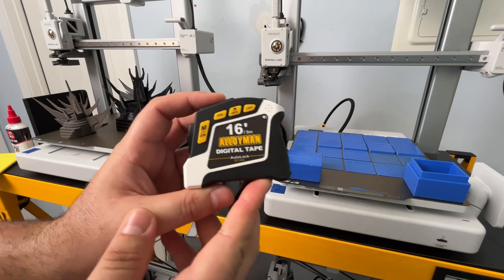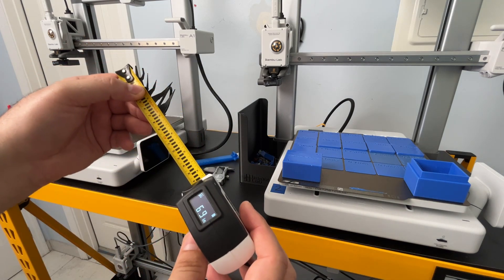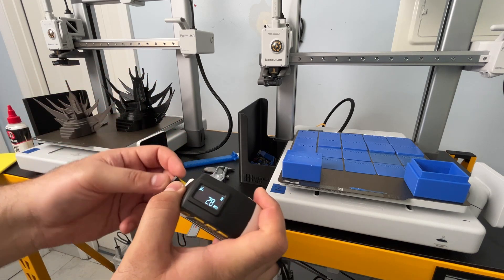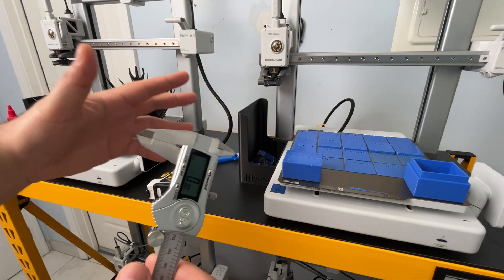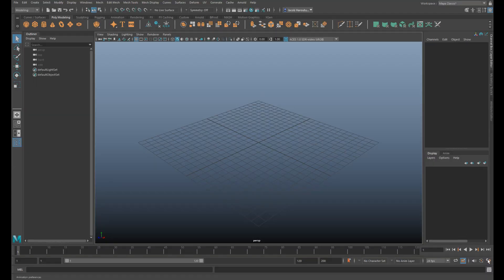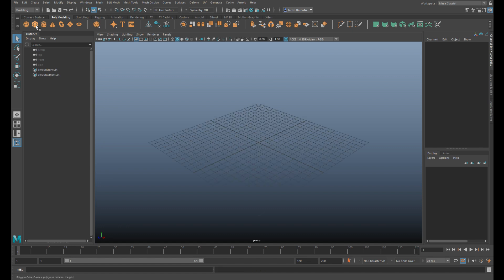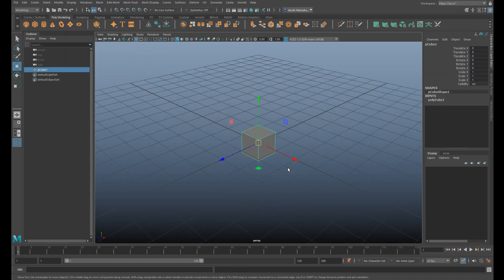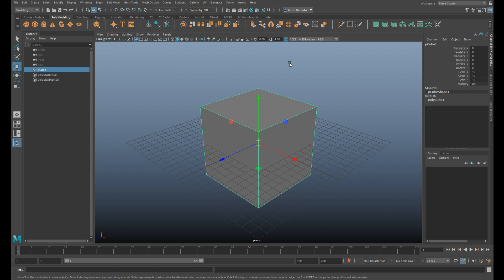Avoid Scaling Errors in 3D Printing: A Practical Guide!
3D Theory here! Today, we're taking a deep dive into a crucial aspect of CAD 3D modeling: scaling correctly for 3D printing. Join me as I move away from our usual vlog format to focus on practical tips that will help you avoid common scaling mistakes. I'll start by sharing my own trial and error experiences while creating a Sith throne for your phone. You’ll see firsthand how essential precise scaling is from digital model to physical print. I use tools like digital calipers and a digital tape measure, alongside 3D modeling a 3D representation of a phone, to ensure my designs are perfectly sized. We'll jump into Maya where I demonstrate using 3D references and measuring tools to guarantee accurate real-world translations. Despite our best efforts, it’s important to understand that a printer might handle measurements differently, which is why I've also modeled and printed a set of cards ranging from 0.3mm to 4mm thickness to show real-world size translation. After testing these cards with my calipers, we’ll discuss the typical deviations found in 3D prints and why I scale my designs up by 10 in Maya. This session is packed with valuable insights, whether you’re a beginner or looking to refine your technique. Interested in a more formal tutorial course on this topic? Join me in today's exciting and informative video :)